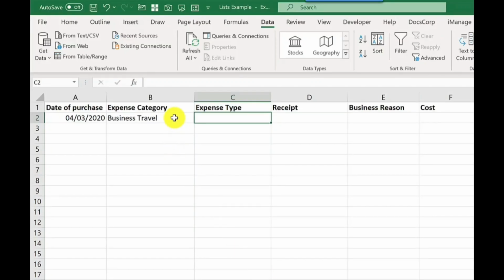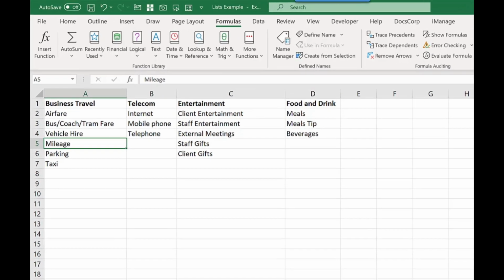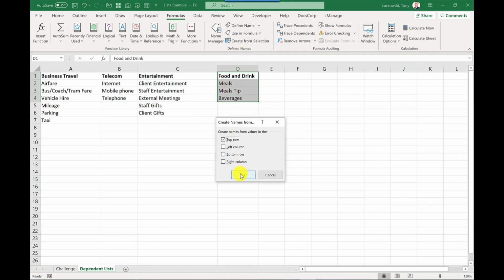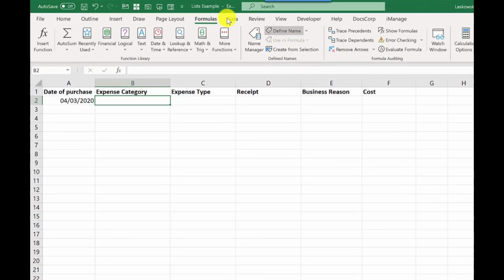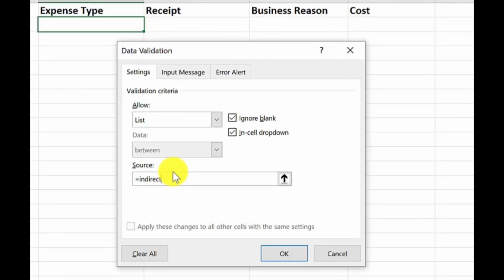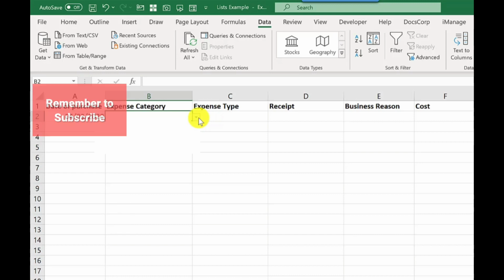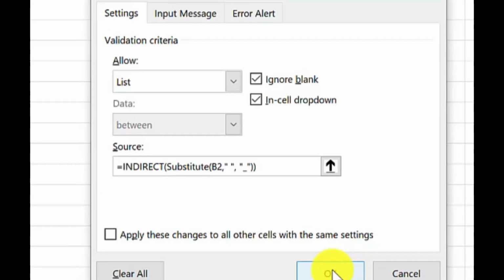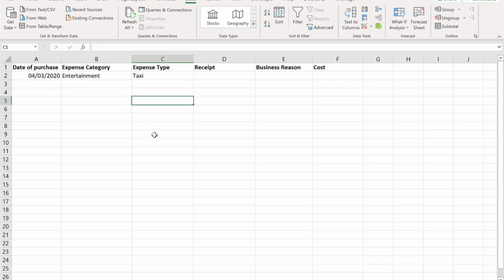How to create a multiple dependent drop-down list in Excel?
In this video you will learn how to create multiple dependent lists in Excel without VBA.

We will use Data Validation to create our lists with the help of the Indirect and Substitute Functions in Excel.

We want one drop down list to determine the options available for the second list in Excel.

At the end of this video there's a nice little challenge for you.